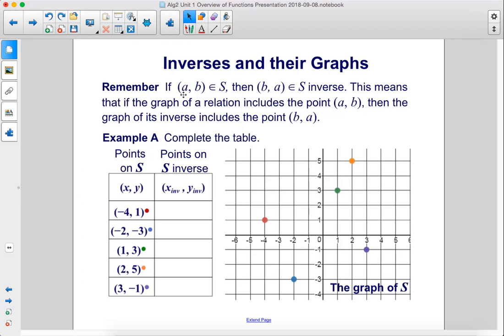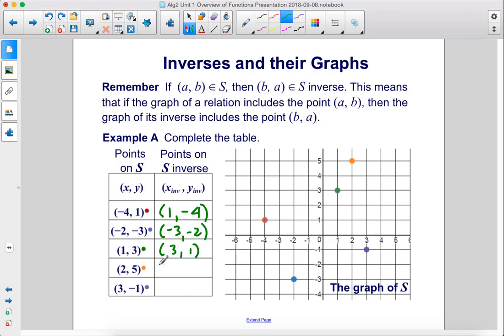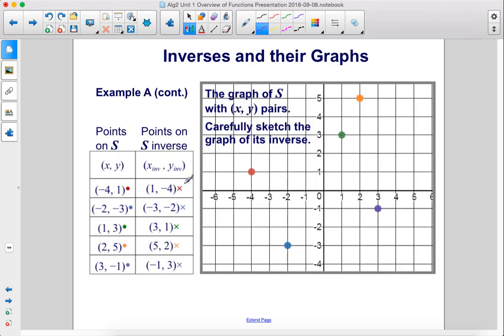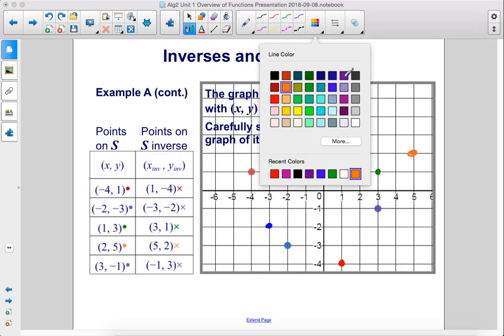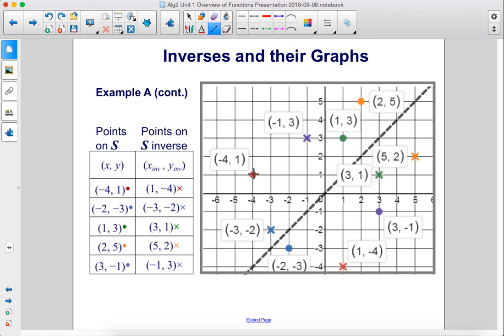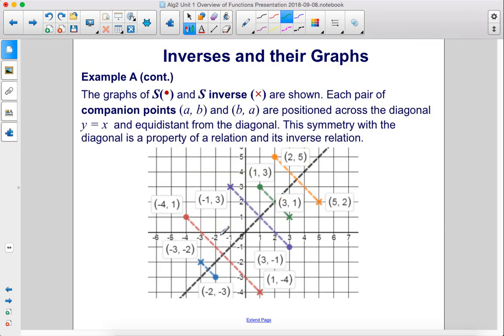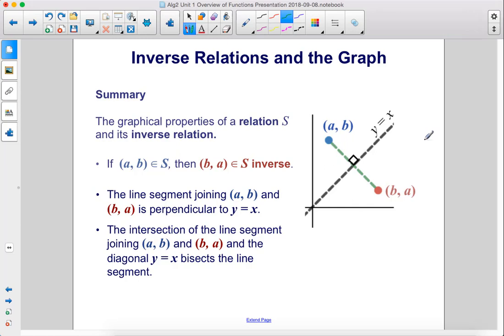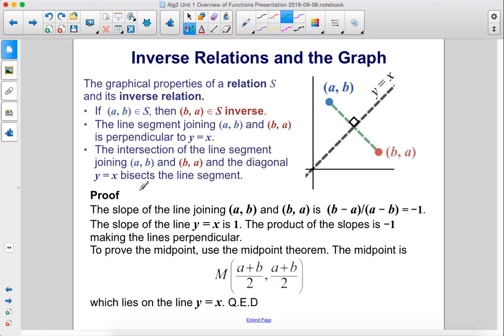Algebra2 Overview FUNC Inverses Pt 2